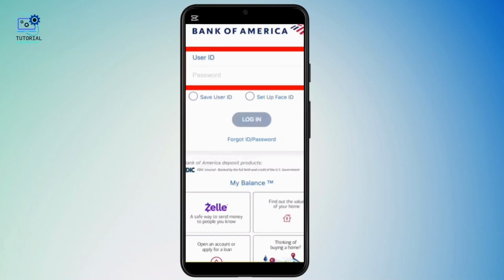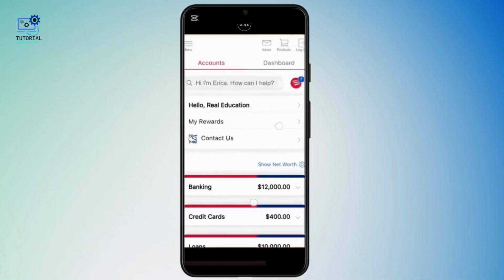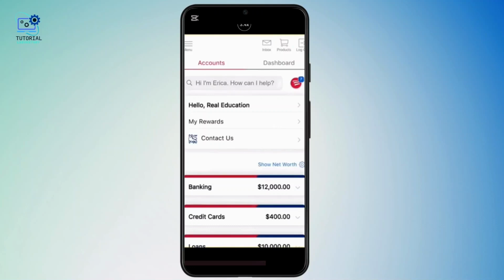How to Check Your Credit Score in Bank of America Application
Want to check your credit score using the Bank of America mobile app? In this quick tutorial, Kate shows you step-by-step how to view your credit score via the “My FICO Score” section within your dashboard. Your score is powered by TransUnion, and you’ll also learn about the factors that influence it. Perfect for first-time users of the BofA app!

⏱ Chapter Timestamps
00:00:00 - Introduction
Learn how to check your credit score in the Bank of America app.

00:00:10 - Open the App
Launch the Bank of America mobile app on your device.

00:00:20 - Log in to Your Account
Enter your login credentials to access your account.

00:00:30 - Navigate to Dashboard
Tap on the "Dashboard" icon at the top right.

00:00:40 - Find My FICO Score
Scroll to locate the "My FICO Score" option under your dashboard.

00:00:50 - View Your Credit Score
Tap on "My FICO Score" to see your current credit score provided by TransUnion.

00:01:10 - Summary
Easily check and monitor your credit score using the Bank of America app.